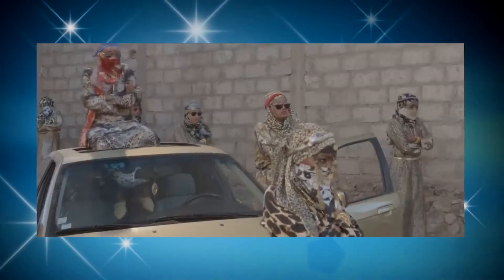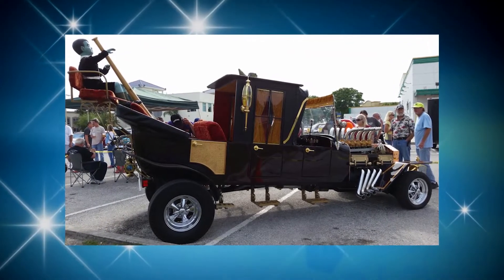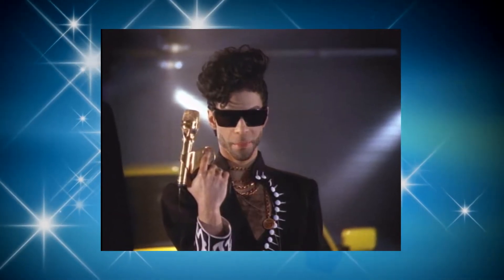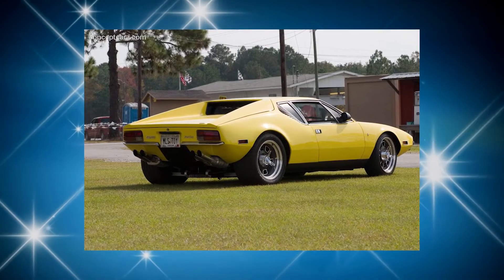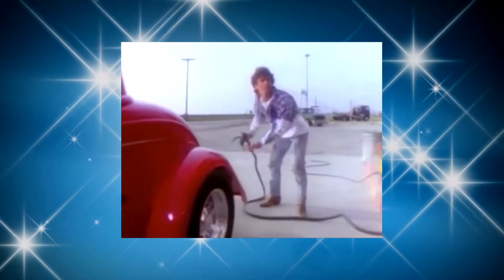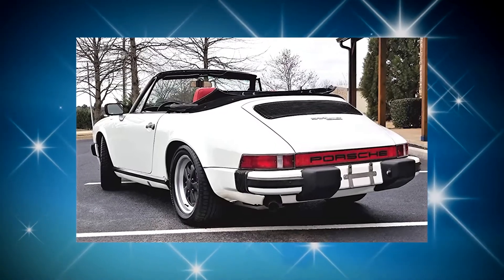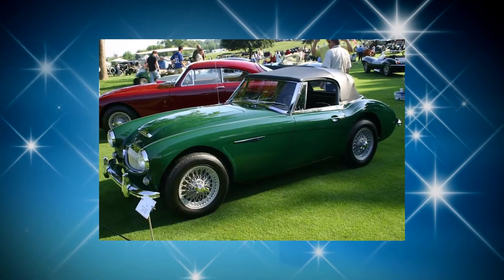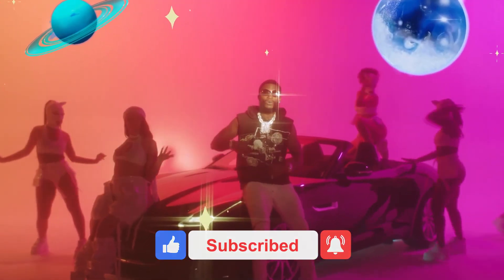Best Cars From Music Videos RANKED!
Welcome back to Car Craze, today on the channel we are going to check out the BEST cars in MUSIC VIDEOS ranked. Since MTV’s Video Music Awards doesn’t have a ‘Best Car’ category, we figured we’d use our magical automotive powers and help them out. These are the best music video cars ever, as selected by you, our readers.

1.) ZZ Top — ‘Legs,’ Ford Eliminator. If she has legs and she knows how to use them, why does she need such a ludicrous hot rod for transportation? I’m not complaining, ya know, I’m just wondering… 2.) Sheryl Crow — ‘Steve McQueen,’ Ford GT40. Though I can’t say I have much interest in the song itself, the appearances of a Mustang fastback, a classic Camaro, a bunch of historic-looking race cars and of course a Ford GT40 make watching the video worth it. You can always turn the sound off if you need. 3.) Jamiroquai — ‘White Knuckle Ride,’ Porsche 911 Carrera RS. Whether or not this Carrera RS is a clone, this music video’s helicopter chase featuring the 911 ripping through the desert on some straight up dirt roads is just perfect. Why doesn’t every music video feature a Carrera RS eating dirt? 4.) Calvin Harris — ‘We’ll Be Coming Back’, Porsche 911, Ferrari 512 BB. There isn’t much out there more entertaining than watching a Ferrari 512, a classic Porsche 911 and a motorcycle cop (?) do slidey turns, race around desert roads, search for treasure and perform straight-up thuggery. Calvin Harris, you’re alright in our book.